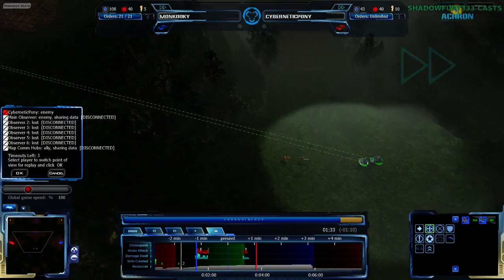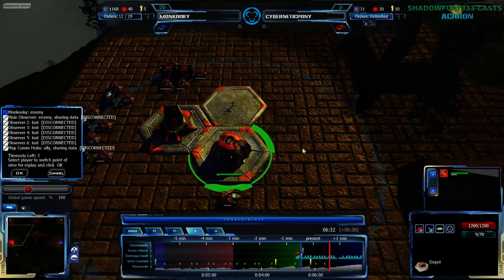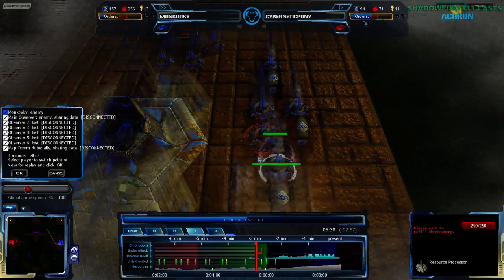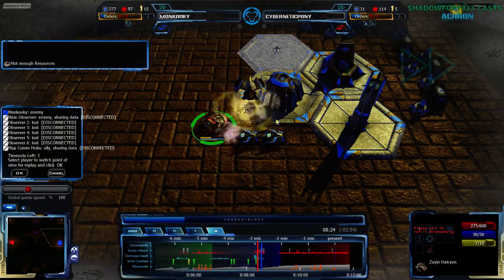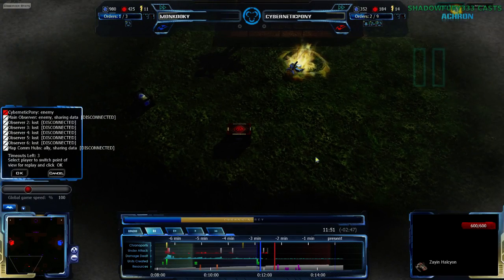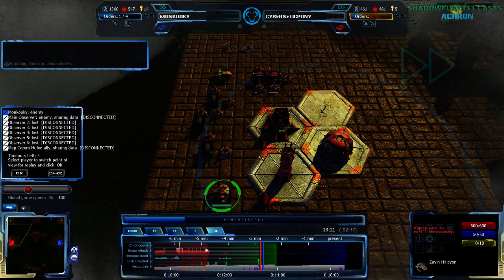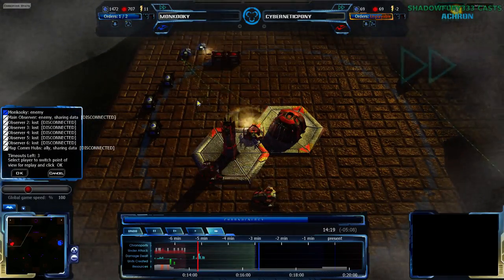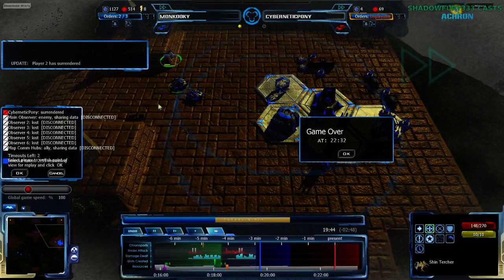2014/06/10: Monkooky(V) vs CyberneticPony(V) on Tomb of Heroes - Achron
Moving on to the Vecgir mirror, still with CyberneticPony.

Monkooky(Vecgir) vs CyberneticPony(Vecgir)
Map: Tomb of Heroes v1.3.1

Or follow on Twitch to watch them live.